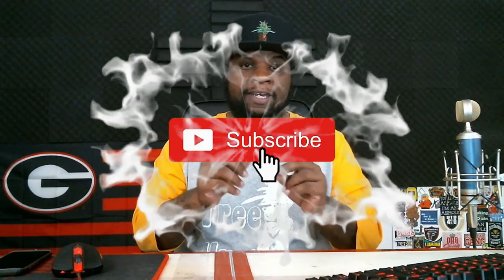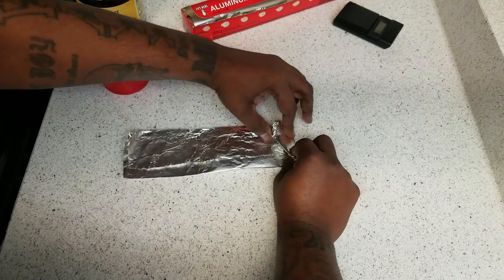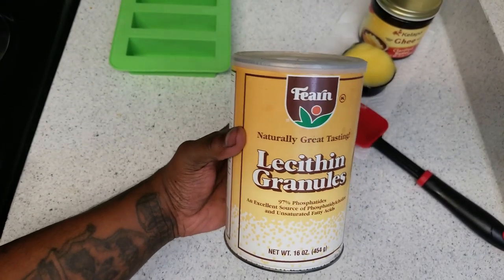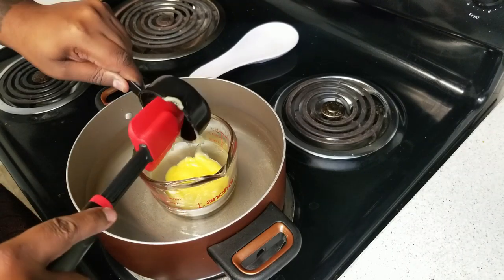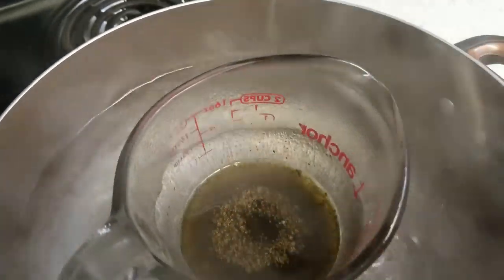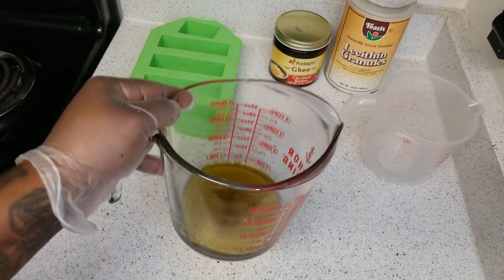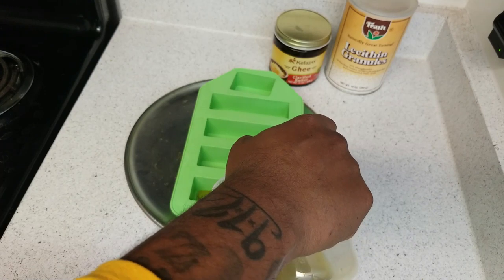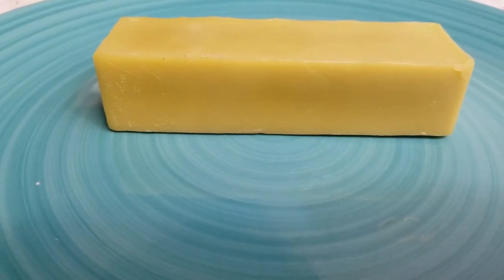Small Batch Cannnabutter Using 3.5 Grams | GoodEats420.com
This is how you make cannabutter without a MBM.